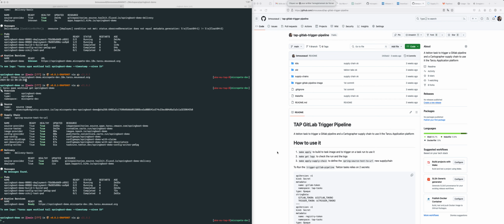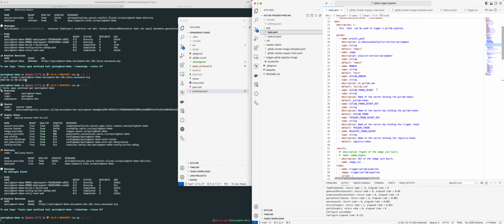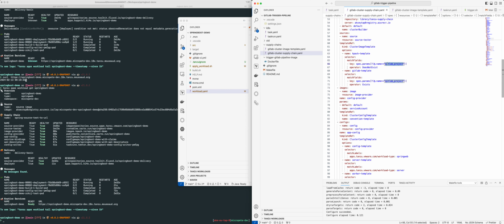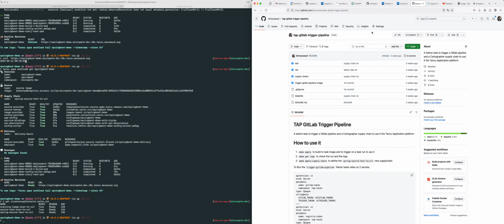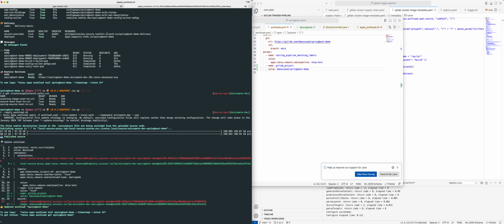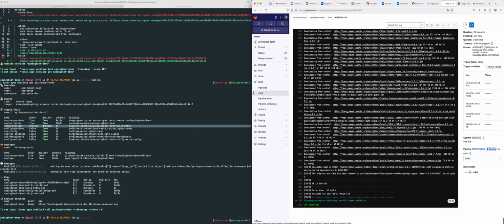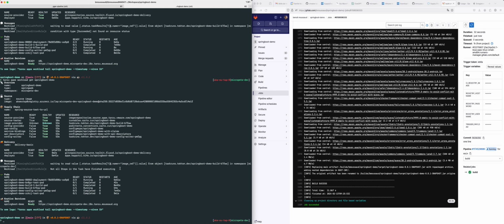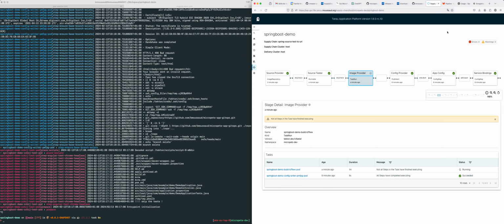Tanzu Application Platform SupplyChain calls a GitLab pipeline to create the image